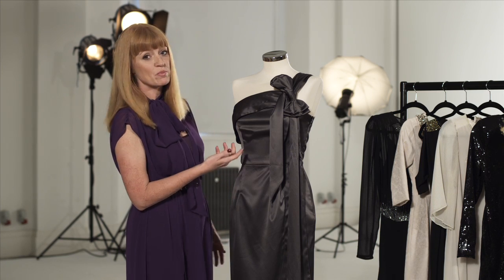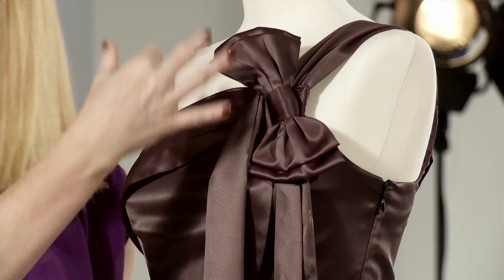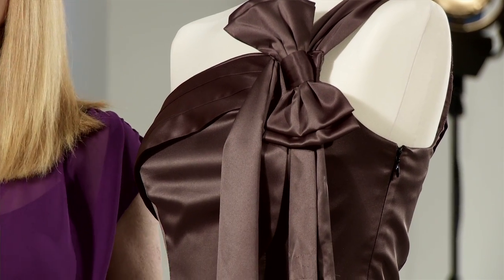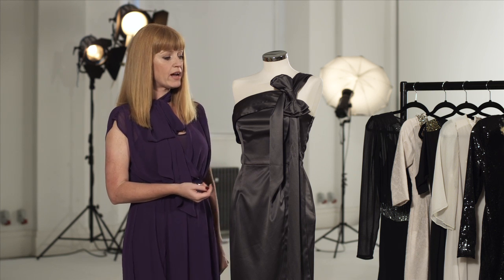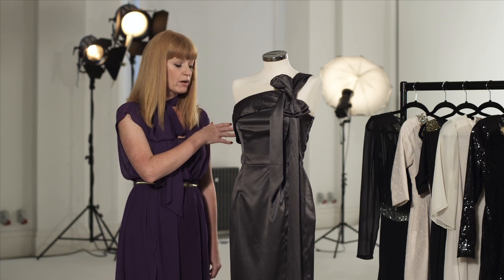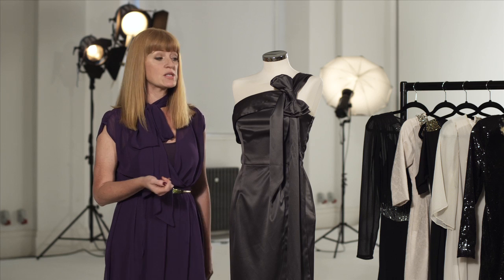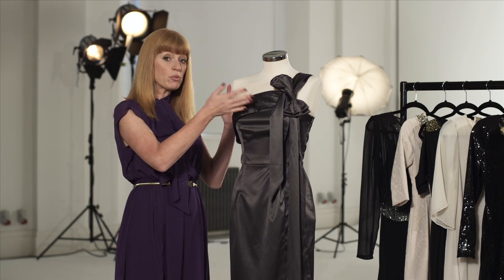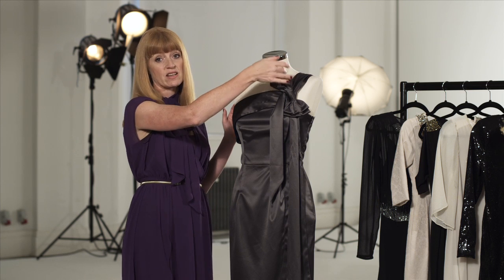Grey cocktail dress video review (2M498)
Video by Kirsty Drury of this grey and silver detailed one shoulder dress with bow.
Perfect for red carpet events, celeb style and for clubs and parties.